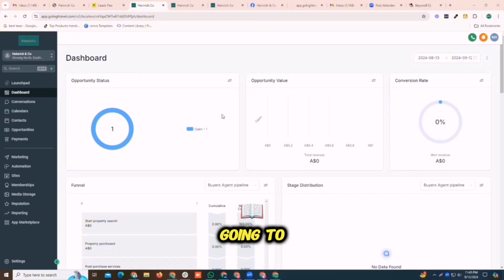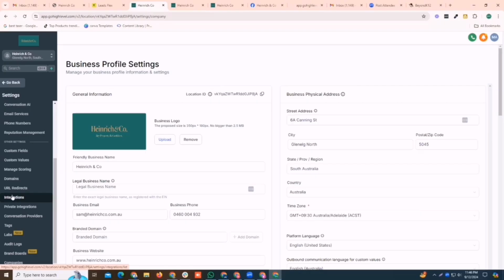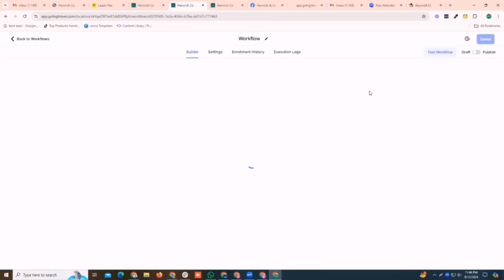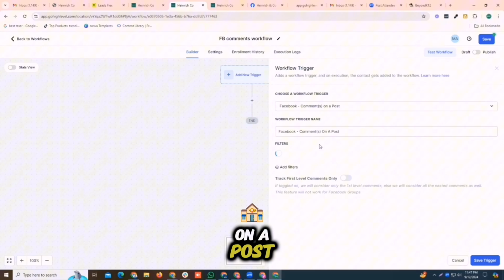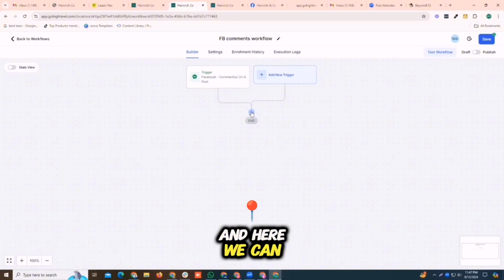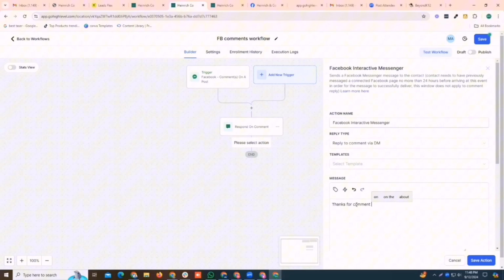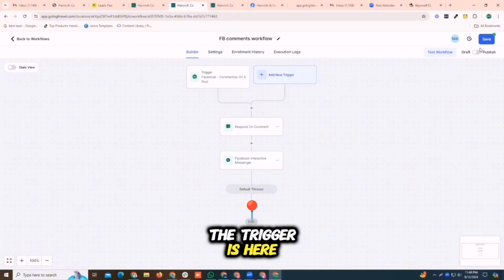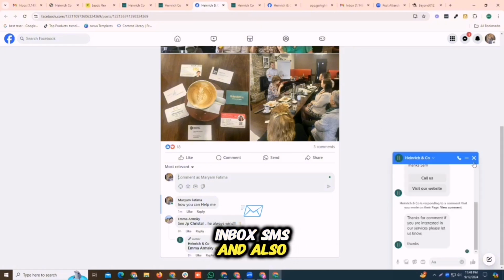Automate Facebook Comments and DMs with GoHighLevel | Step-by-Step Tutorial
Ready to enhance your social media strategy? In this video, we’ll walk you through the process of automating Facebook comments and direct messages (DMs) using GoHighLevel. Discover how to set up automated responses to engage with your audience more efficiently and ensure you never miss a comment or message.

Whether you want to streamline customer interactions or boost engagement, this step-by-step tutorial will guide you through the entire setup process.